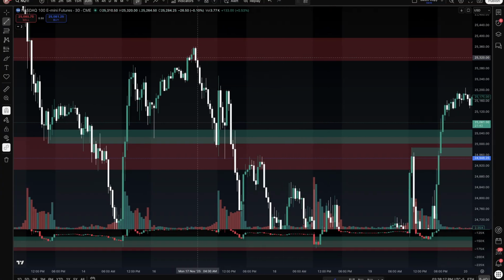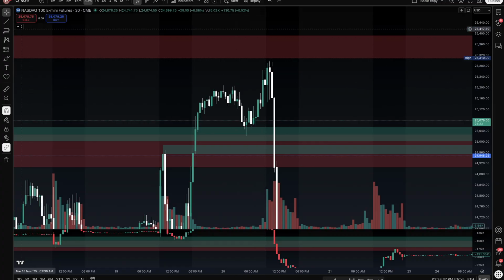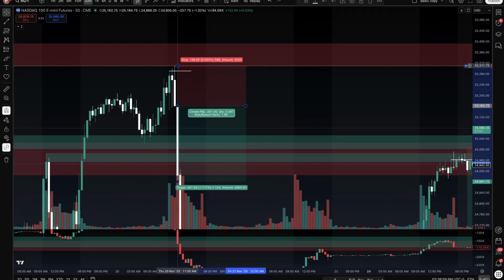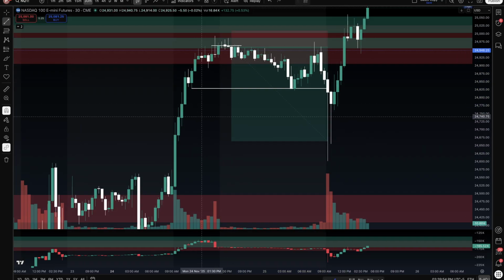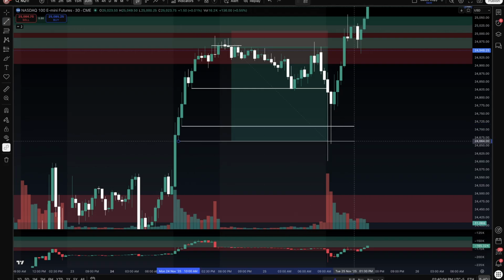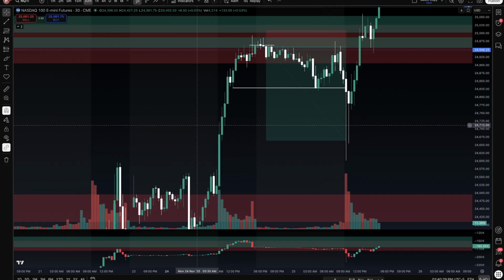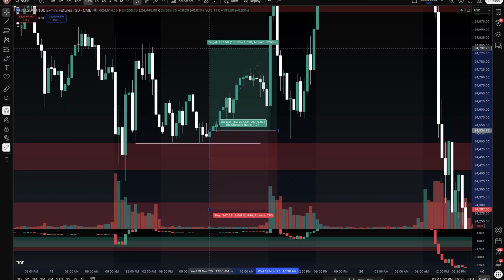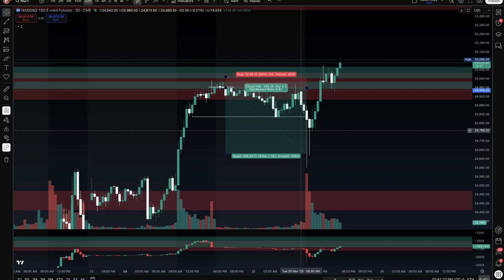Trading Liquidity Sweeps